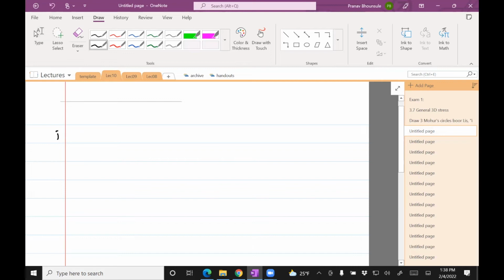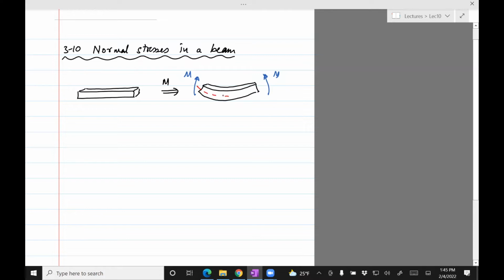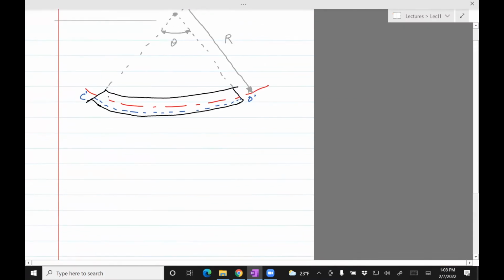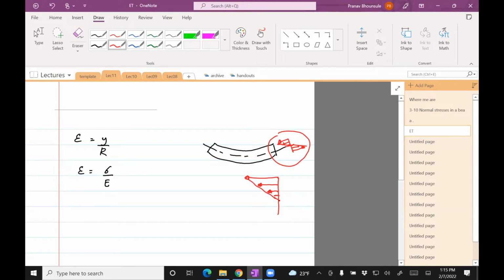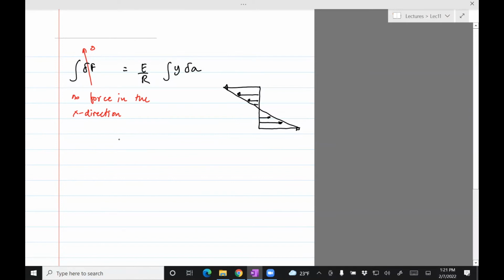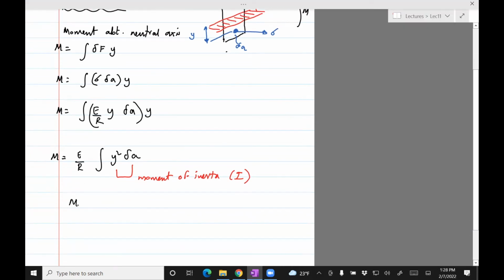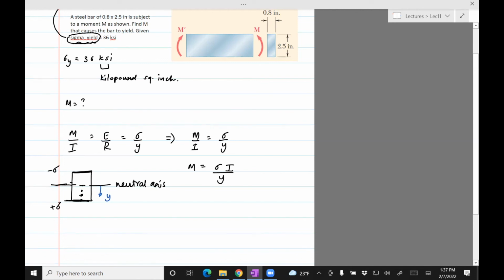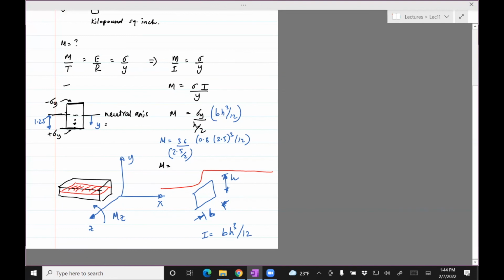Design Lec11: Normal stresses in a beam subject to bending moment (part 1 of 2) (Spring 2022)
We derive the expressions: M/I = E/R = sigma/y and that the neutral axis passes through the centroid. A problem demonstrates how to use the equation.